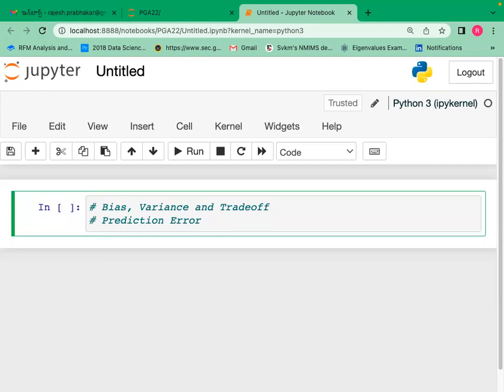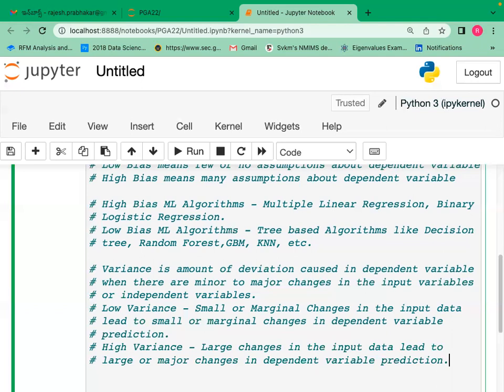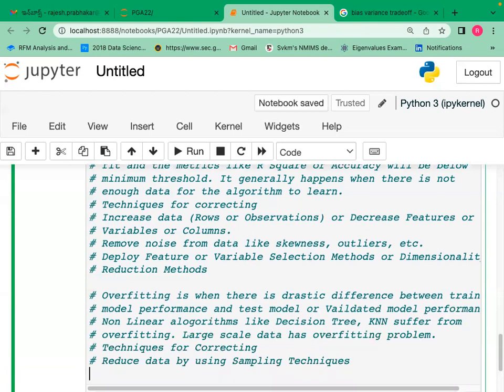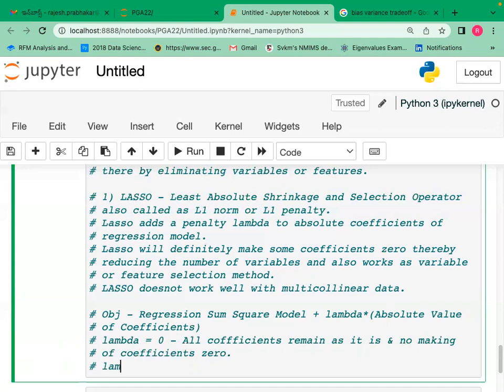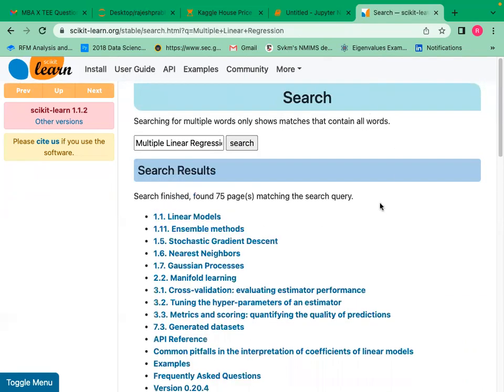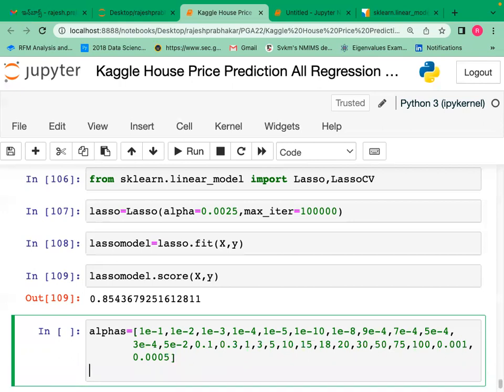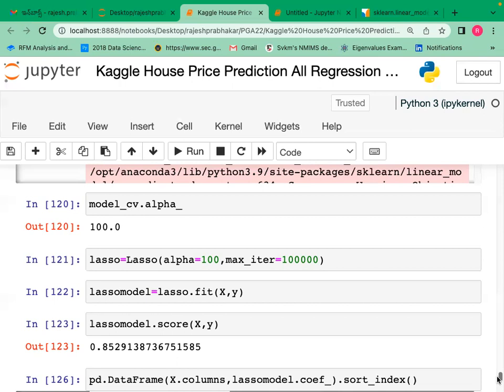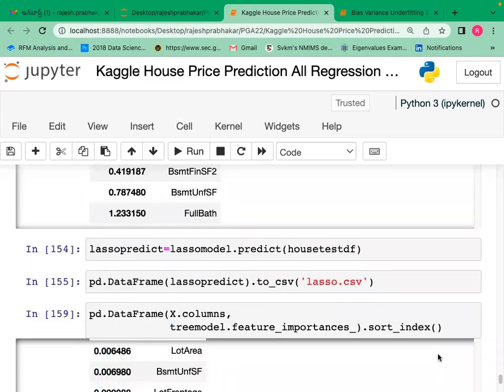Regression Models - Bias Variance Overfitting Underfitting Regularization Lasso Ridge ElasticNet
Regularization Models using Penalized Regressions.